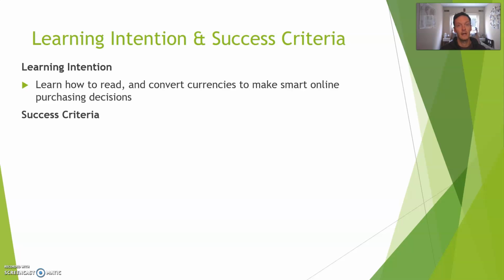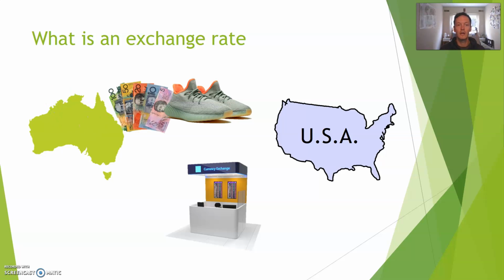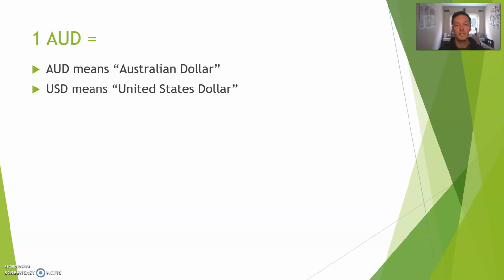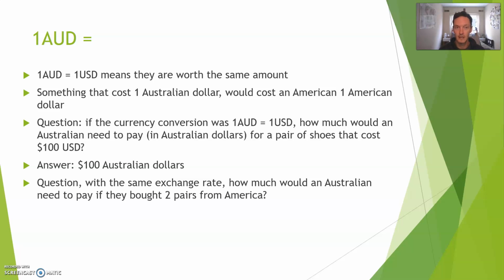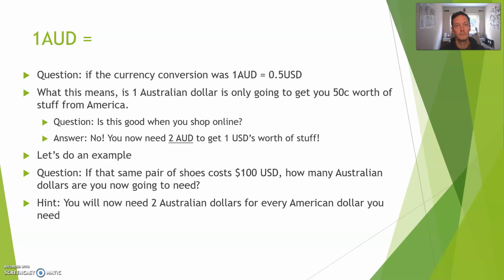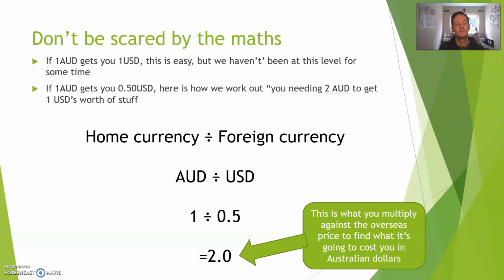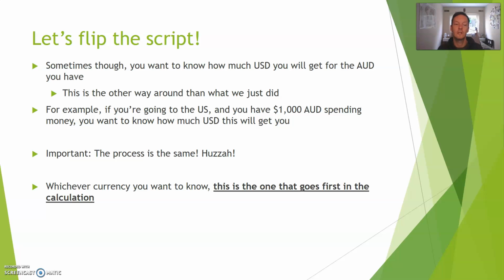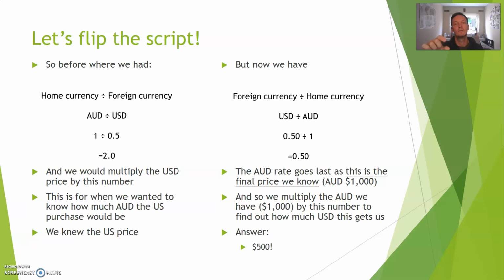Currency conversion - Video 1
Senior VCAL Numeracy